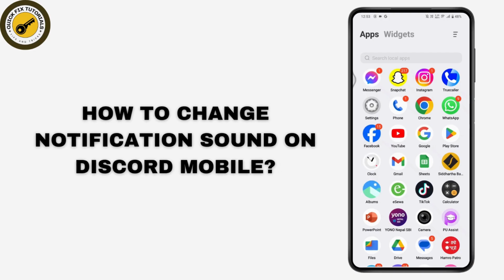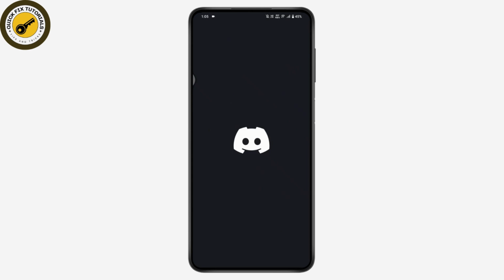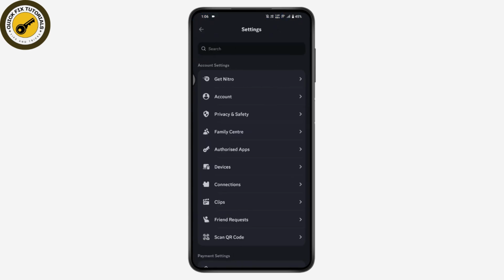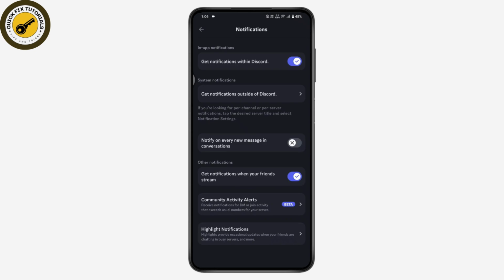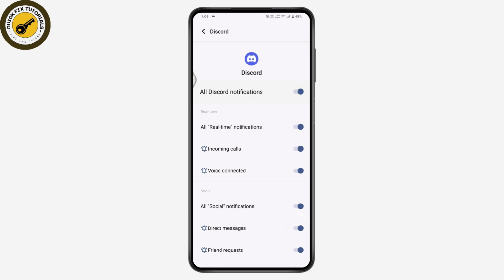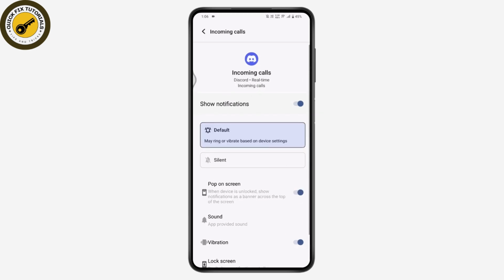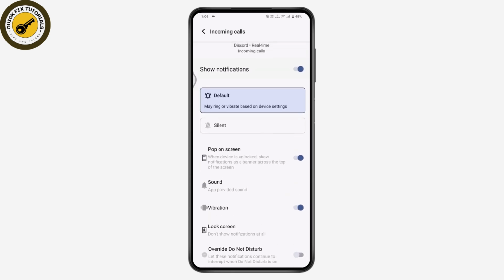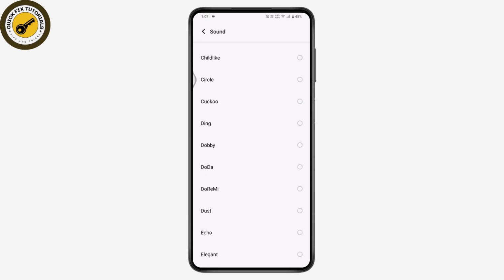How To Change Notification Sound On Discord Mobile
discord notification sound
discord notification
change discord sound
discord tutorial
change notiffication sound
notification sound on discord
discord sound
discord notifications

Tired of the default notification sound on Discord mobile? Want to personalize it to make it uniquely yours? In this video, we’ll guide you through the simple steps to change the notification sound on your Discord mobile app.

In this tutorial, you'll learn:

Accessing Notification Settings: How to navigate to the notification settings on Discord mobile.
Choosing a New Sound: How to select and set a new notification sound.
Customization Tips: Tips for choosing the best notification sound and troubleshooting common issues.
Why Change Your Notification Sound?

Personalization: Make your Discord experience uniquely yours.
Better Notification Management: Easily distinguish Discord notifications from others.
Fun and Functional: Add a bit of fun to your notifications with custom sounds.

By following these steps, you'll be able to change your notification sound on Discord mobile and make your notifications stand out!